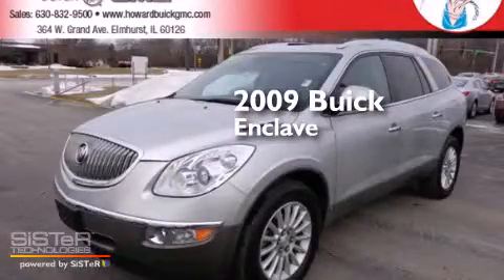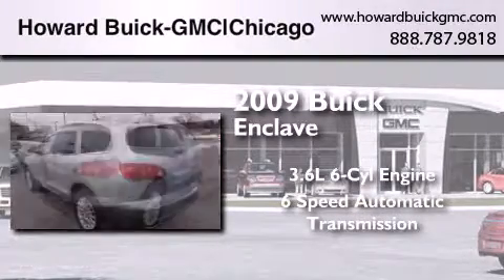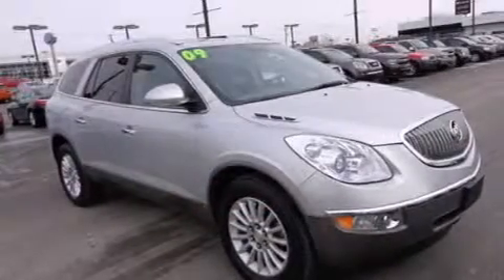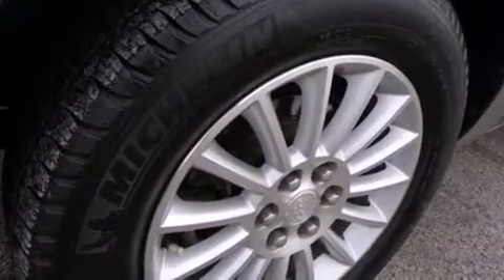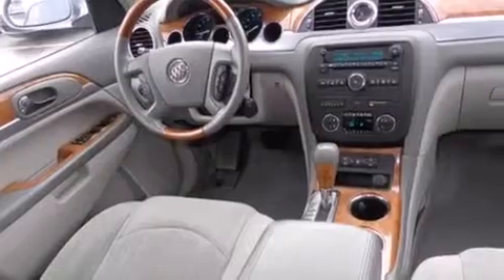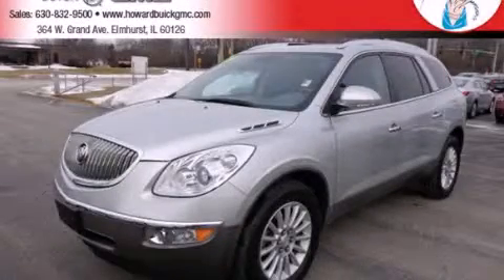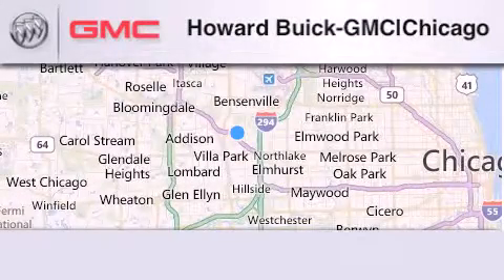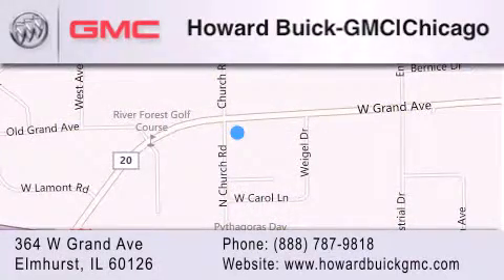2009 Buick Enclave Chicago IL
We have been honored to serve the Elmhurst IL area , we promise that your experience at our dealership will exceed your expectations ! Year : 2009 Make : Buick Model : Enclave Engine : 3.6L V6 Trans . : Automatic 6-Speed Exterior : Gray Miles : 36,115 Stock : 14463A Howard Buick GMC 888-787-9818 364 W. Grand Avenue Elmhurst , IL 60126